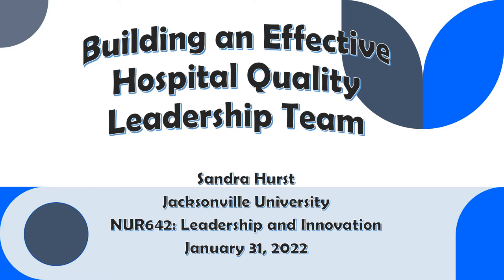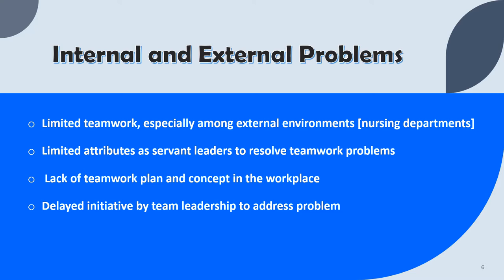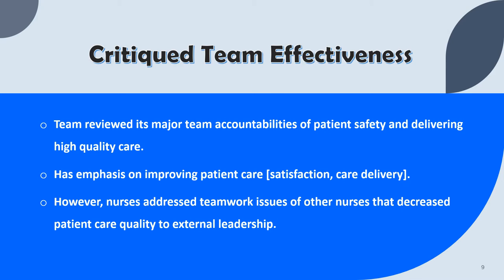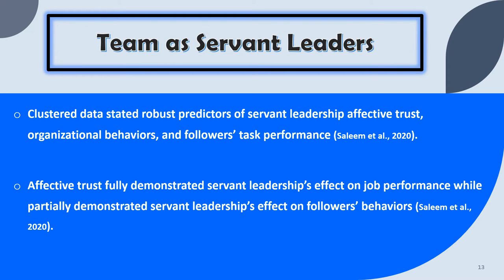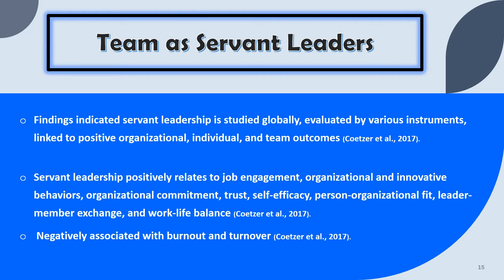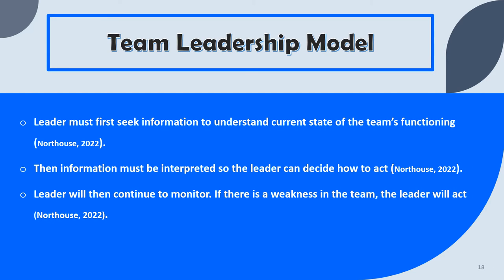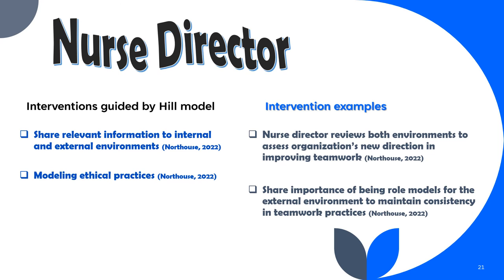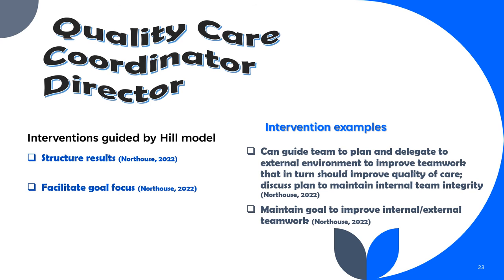Team Building video Presentation NUR642